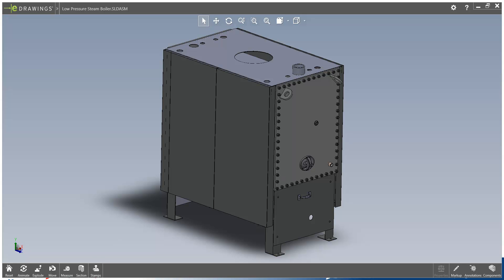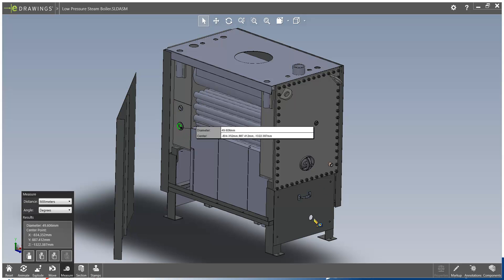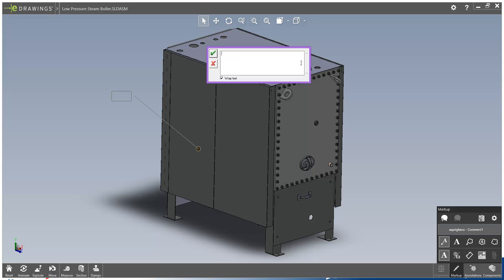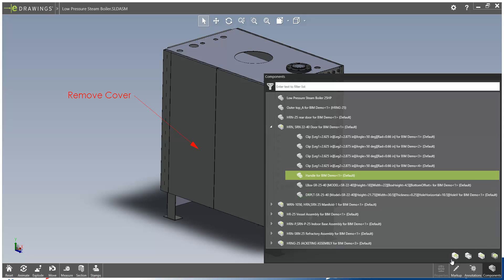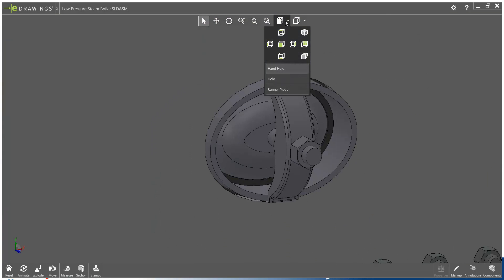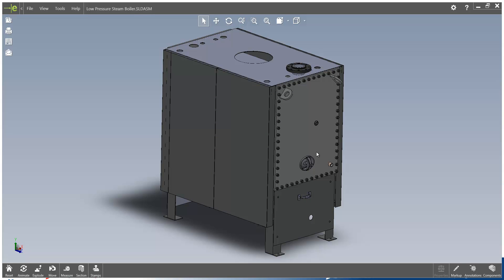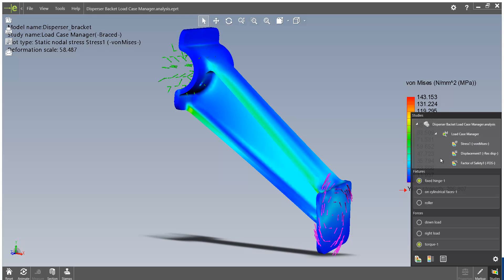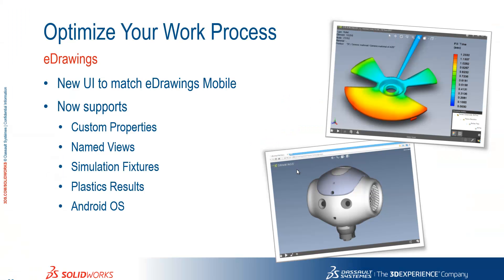SOLIDWORKS 2015 - eDrawings